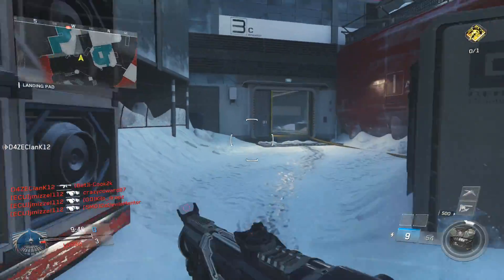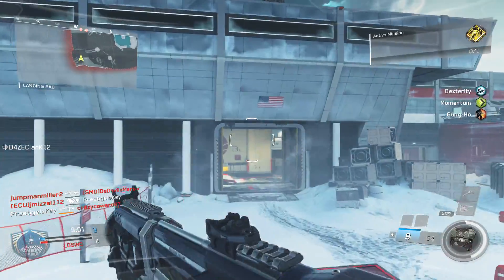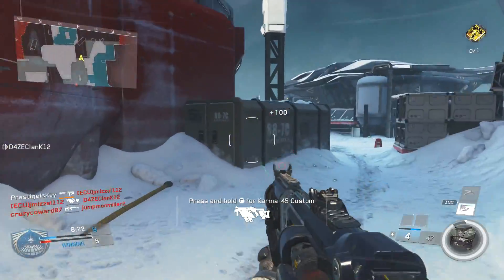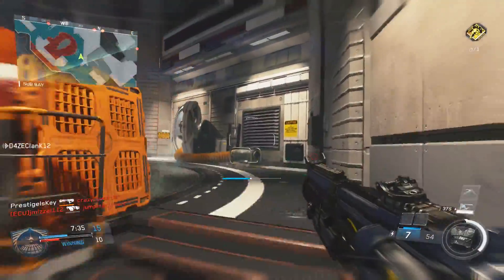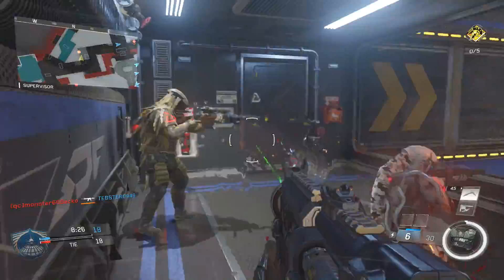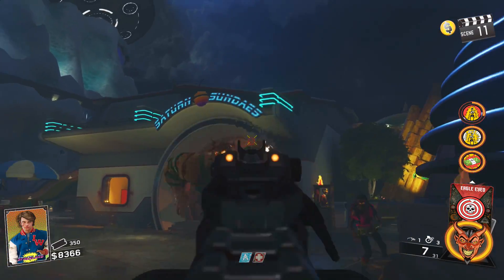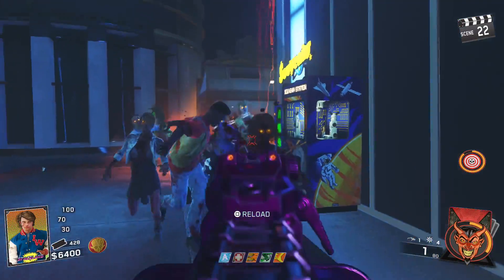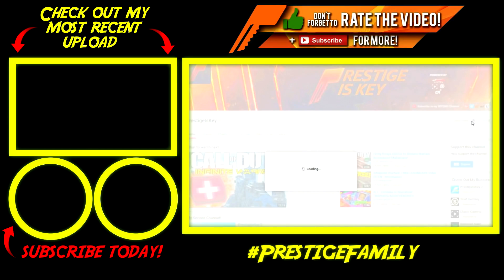"Banshee - Doppler" (Epic Weapons of Infinite Warfare)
Welcome to Episode 14 of my new series "Epic Weapons of Infinite Warfare"! Today we will be taking a closer look at the "Banshee - Doppler" shotgun. This weapon was released in the past 48 hours so it is fairly new.

Did your supply drop give you a shiny new epic weapon? Are you interested in learning more about other epic weapons you have yet to discover? Take a look at this video and learn more about the "Banshee - Doppler"

Save 10% on Kontrol Freek Products